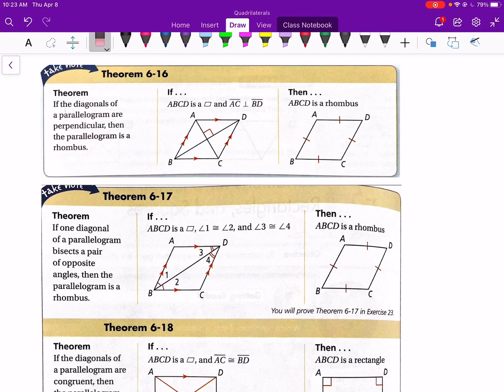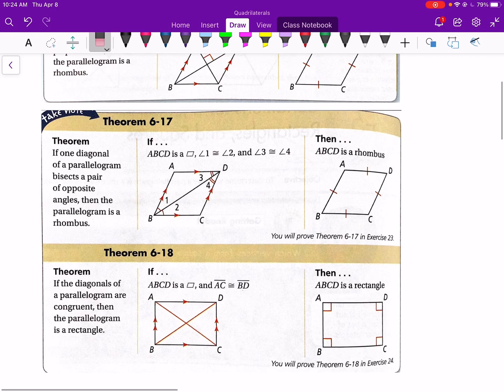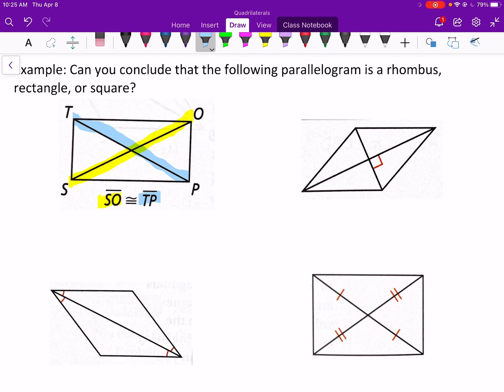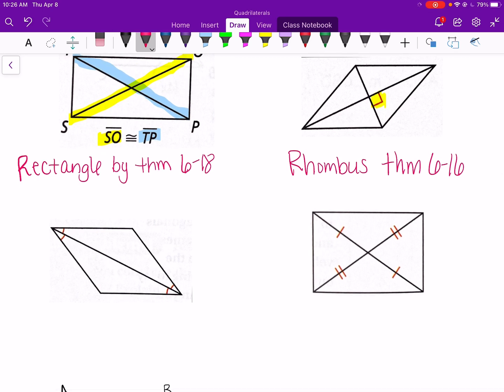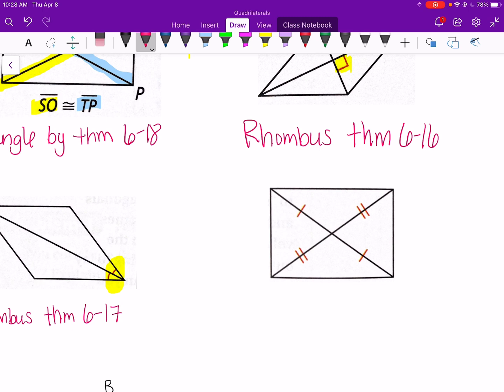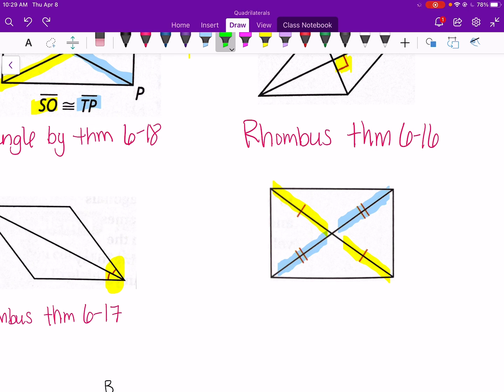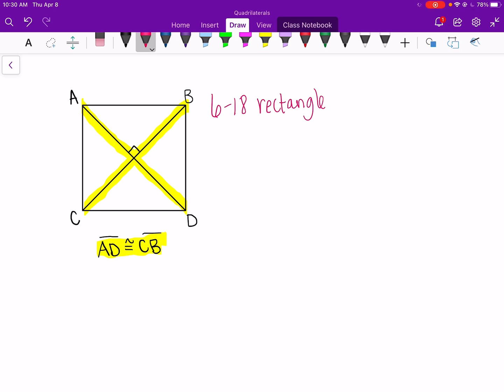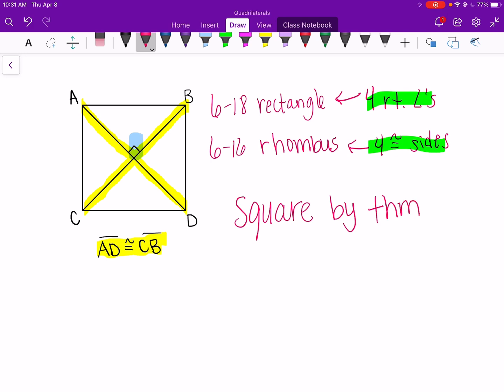Special Parallelograms Conditions